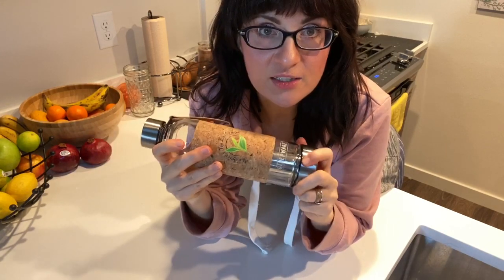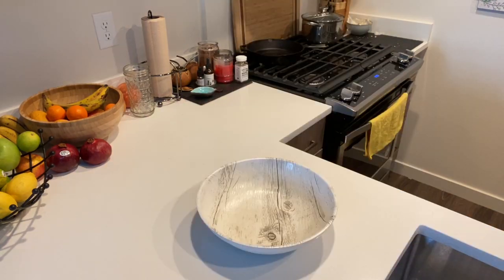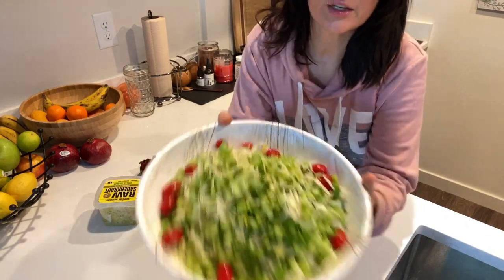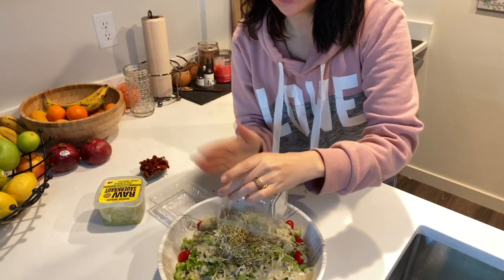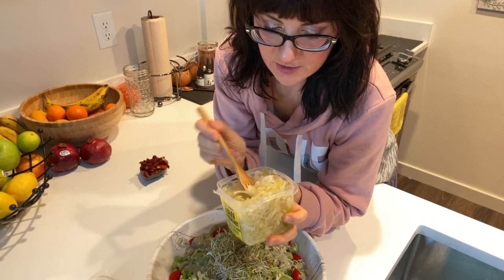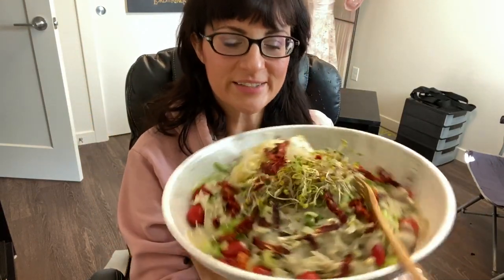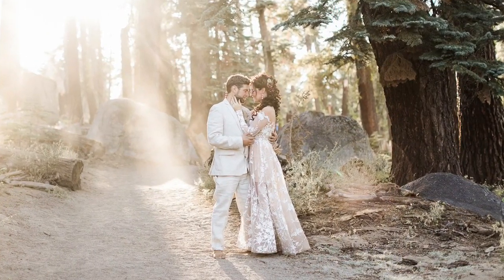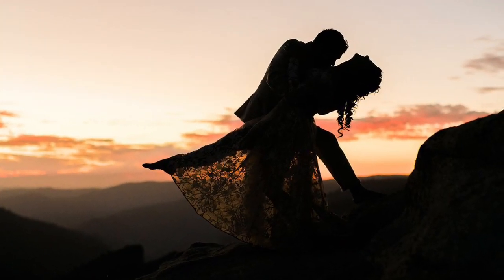LUNCH • CRONOMETER • WEDDING PICS • LIFE UPDATE • RAW FOOD VEGAN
Day 1949
Compassionate Eating/Raw Vegan/Fruitarian/Lissatarian/whatever!

🥗 ALL OF MY RECIPES, E-BOOKS, TRANSITION GUIDE, AND ONE ON ONE PERSONAL SKYPE COACHING 💛

🌀 Or follow Nate on instagram @rawnattyn8

(Sometimes) Iodine

Comment if you have questions, and you can find me all over social media too:

Fruit on!! xo Lissa